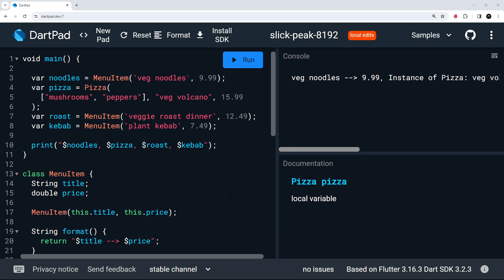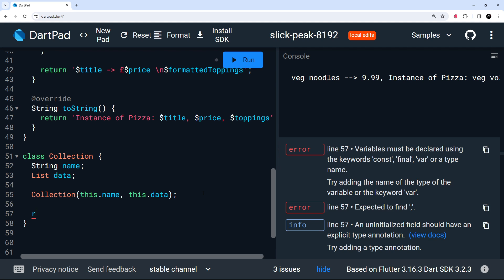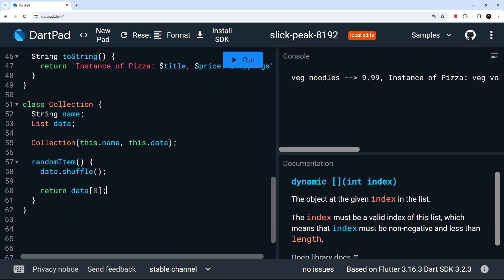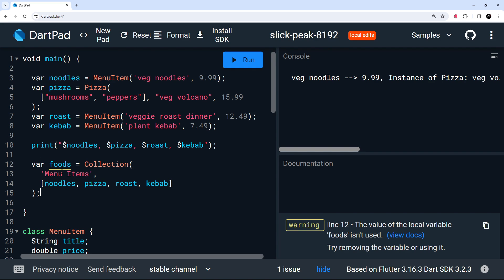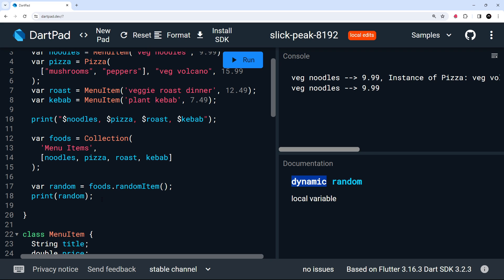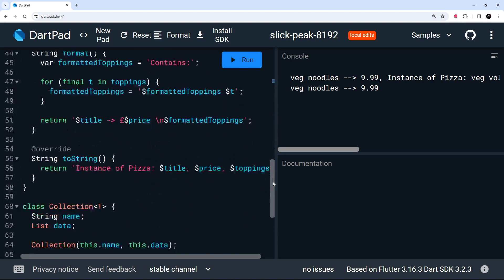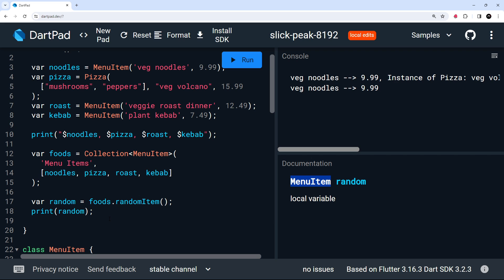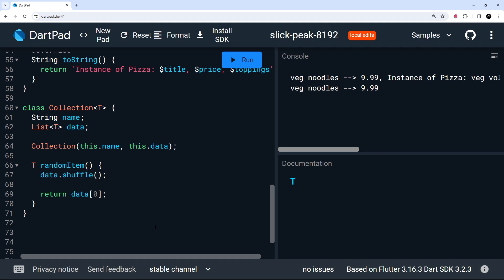Dart Crash Course #10 - Generics